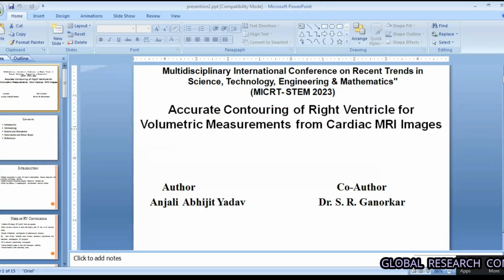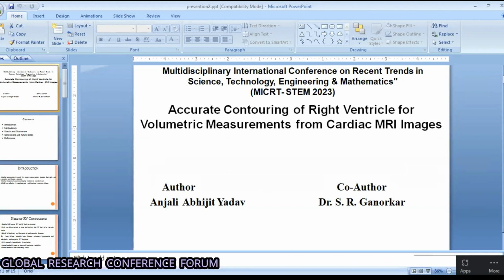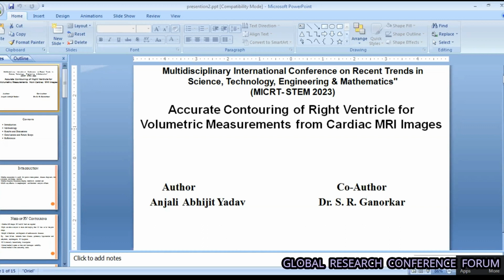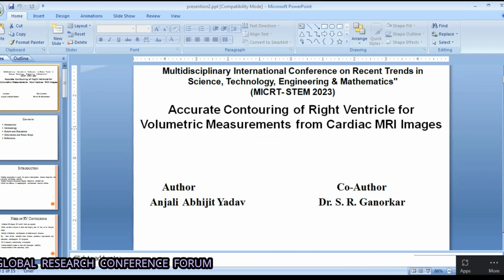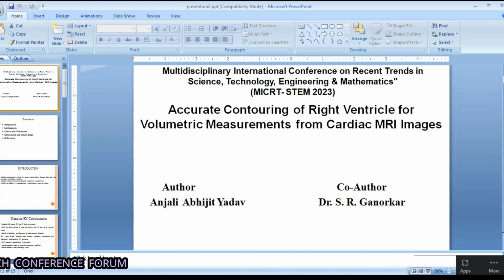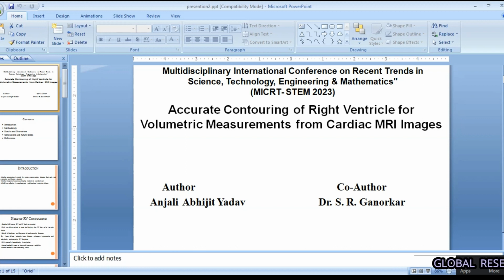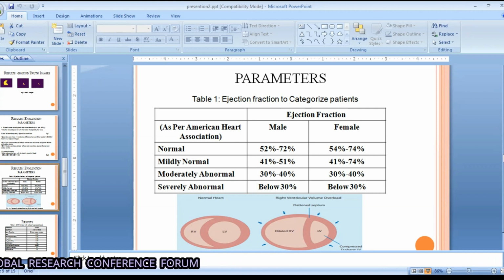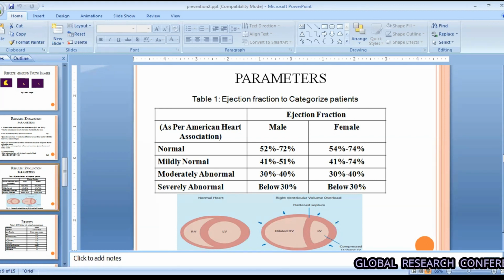MS ANJALI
ACCURATE CONTOURING OF RIGHT VENTRICLE FOR VOLUMETRIC MEASUREMENTS FROM CARDIAC MRI IMAGES BY ANJALI